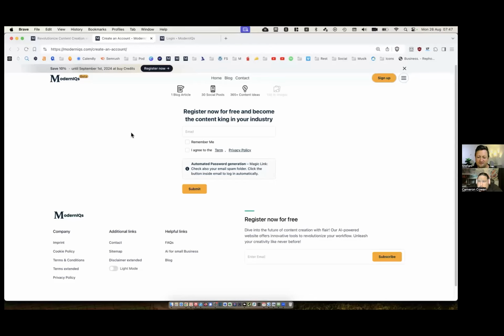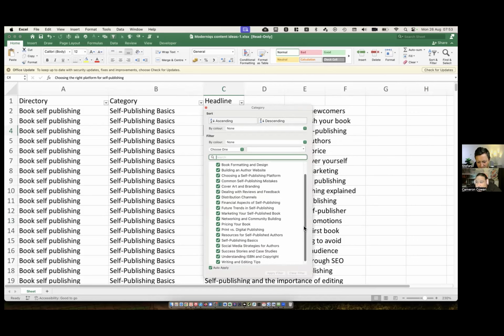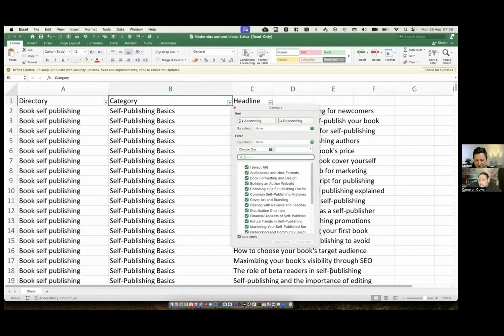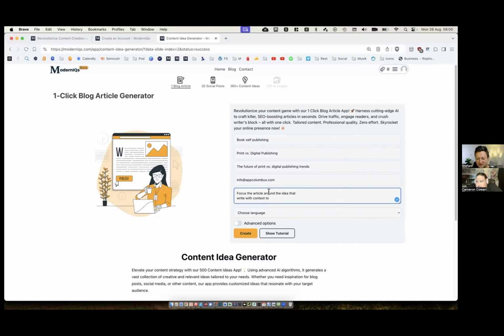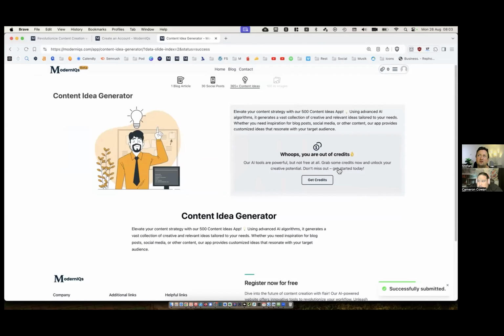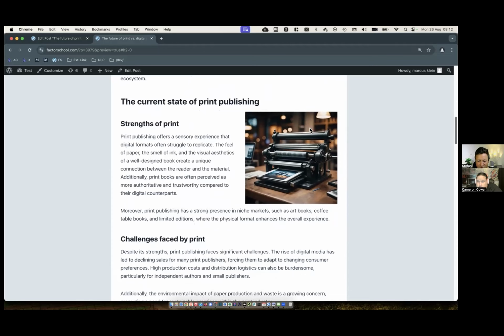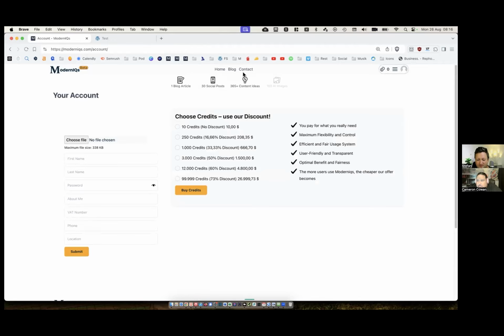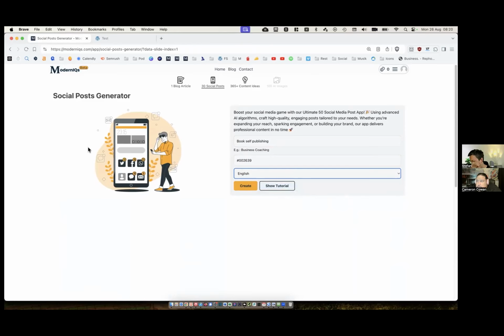Modern IQs Product Demo with Stefan Fehr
In this video, Stefan Fehr demostrates how his AI content creator product ModernIQs works for creating articles, content and much more. Don't forget to check out the interview and other content about Modern IQs in the playlist.